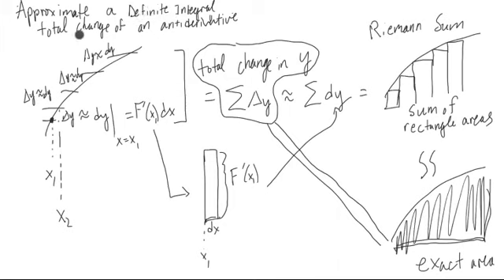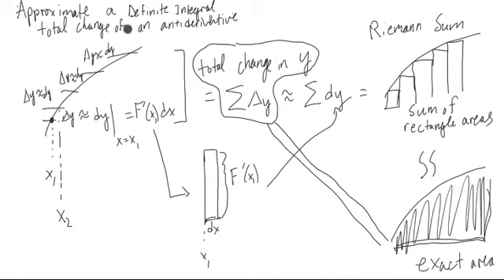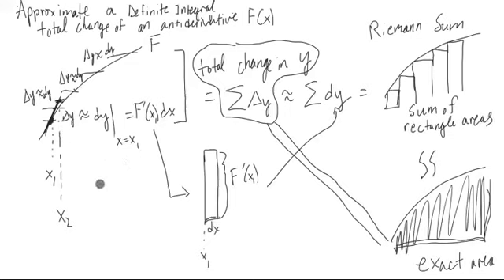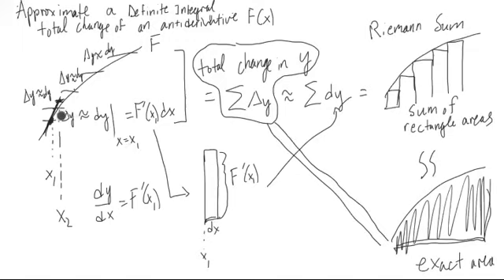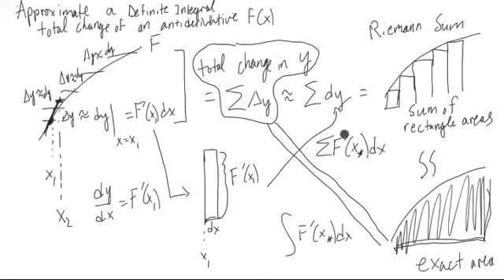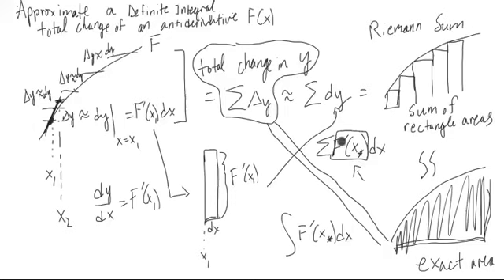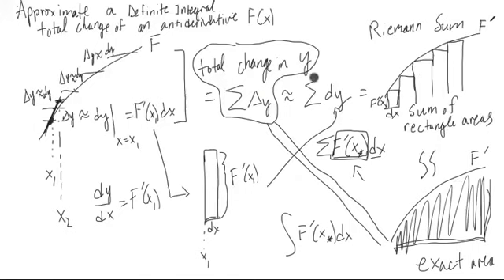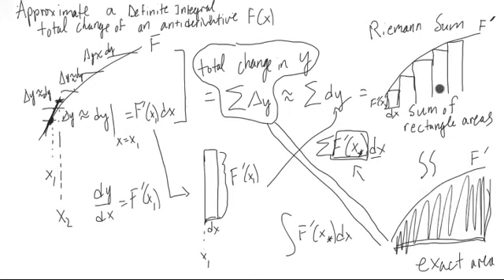Introduction to Riemann Sums